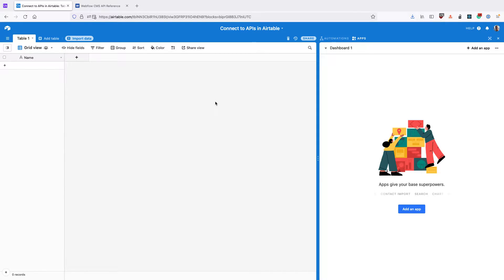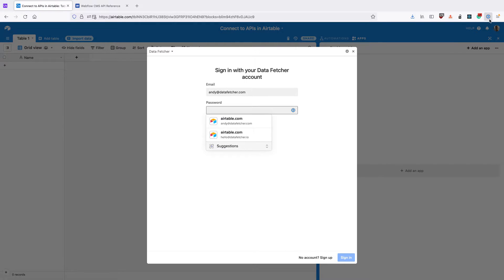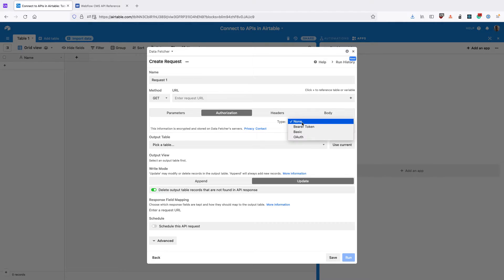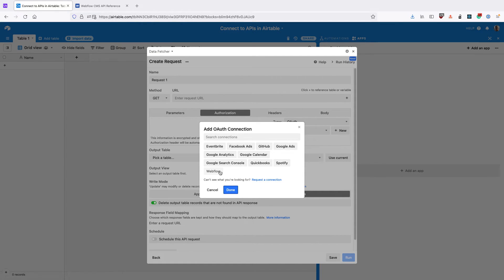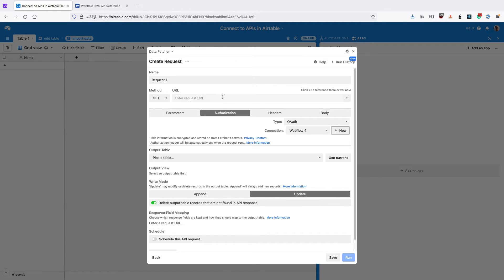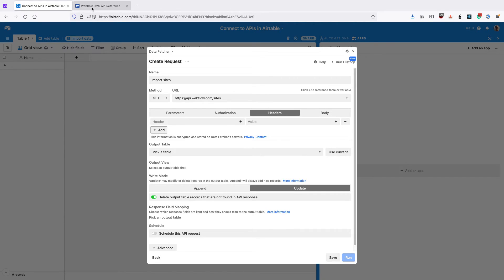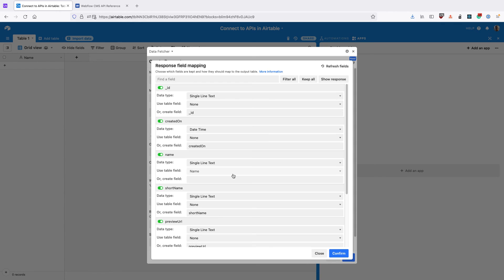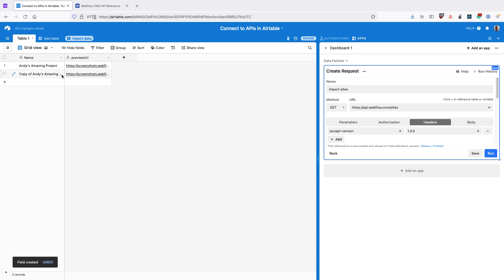Connect to an OAuth API in Airtable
Learn how to import data from an API that requires OAuth for authentication in Airtable using the Data Fetcher app. We will use the Webflow API to import a list of our sites, but you can use Data Fetcher for any API that uses OAuth for authentication.

00:00 - Install Data Fetcher
0:35 - Set up OAuth connection in Data Fetcher
2:00 - Connect to API using OAuth authentication